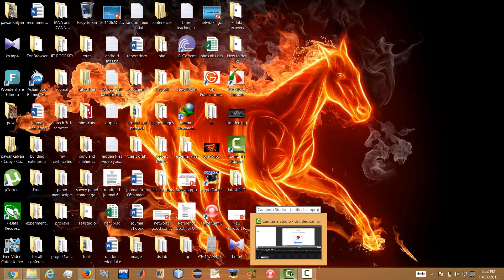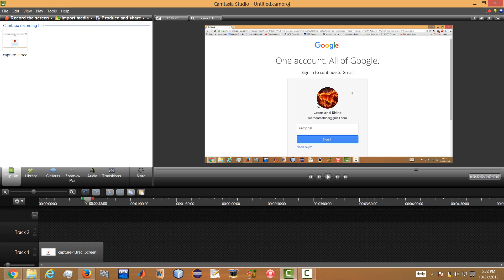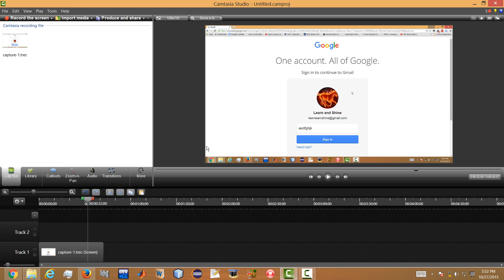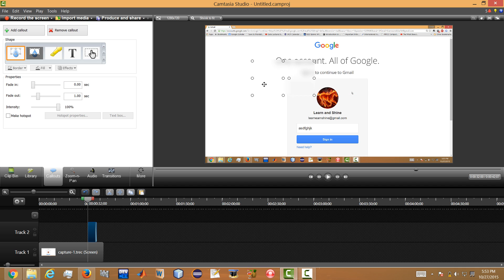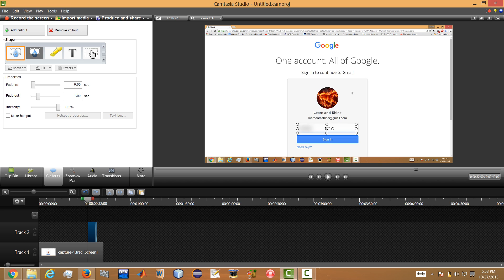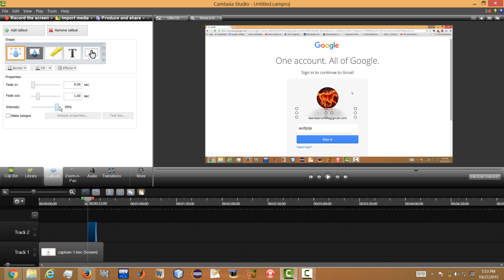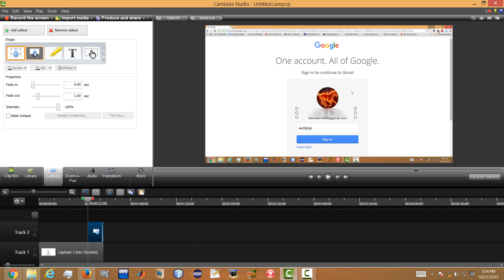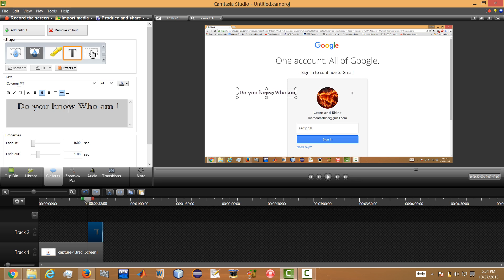How to blur (hide) face or sensitive information in a video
This video will show you how to blur the face in a video and also hides or blurs the sensitive information such as password , email etc in a video.